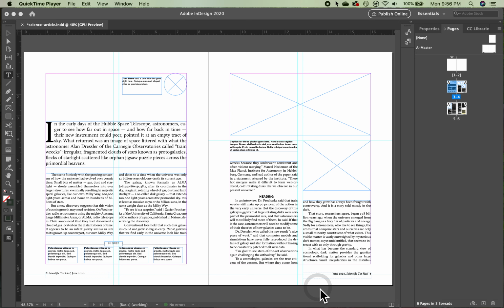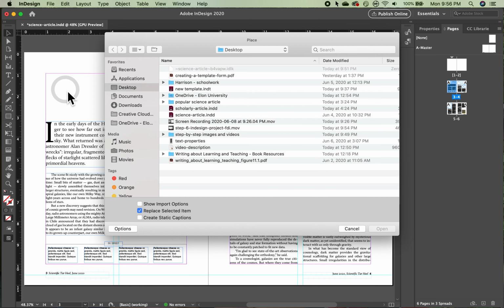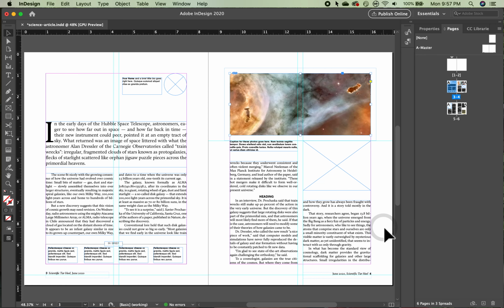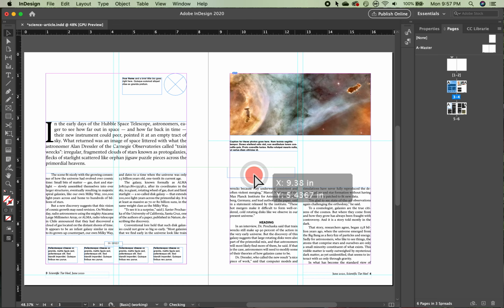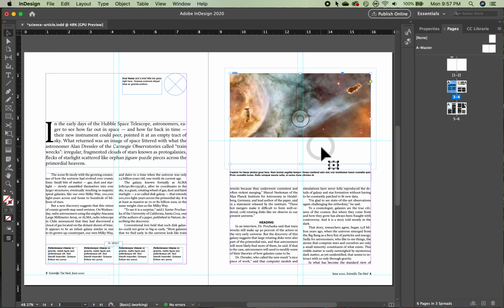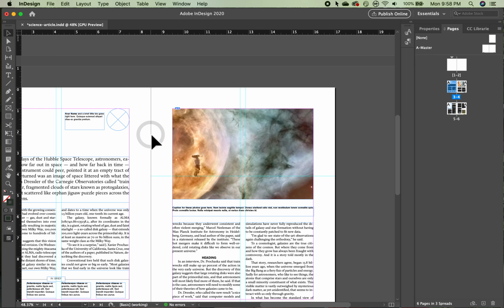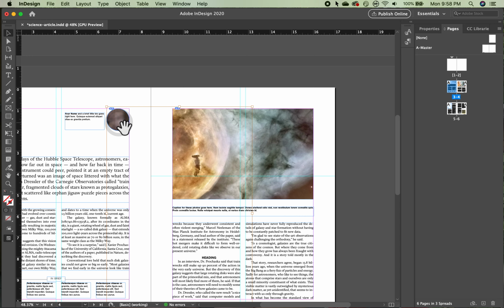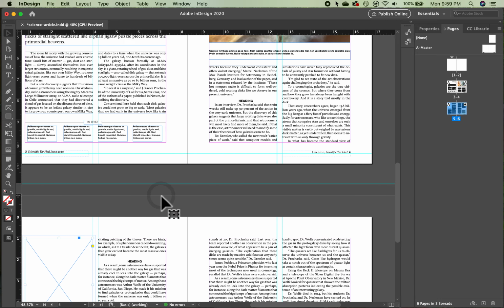Course Research Journal in InDesign - Step 7 Place Images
Part of a tutorial showing students how to create a magazine/journal article using Adobe InDesign. Step 7 is placing images.